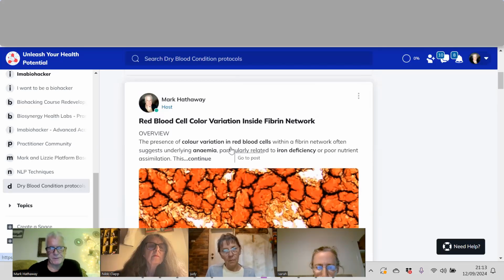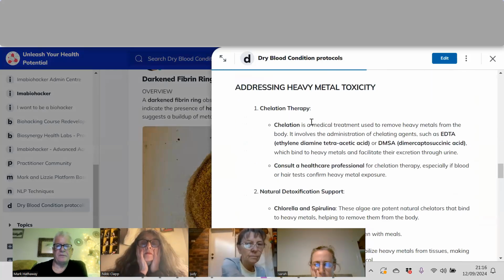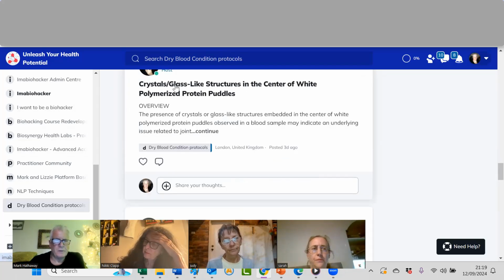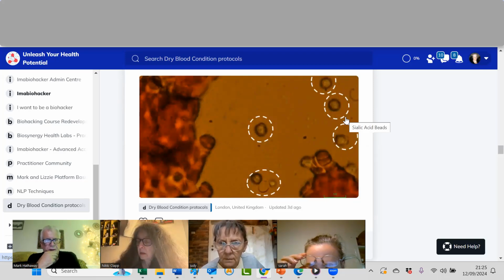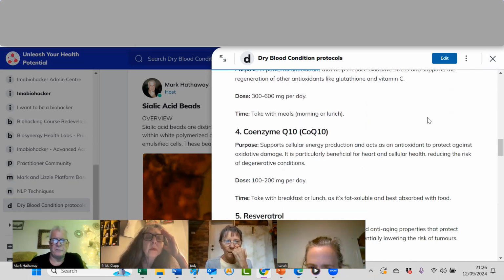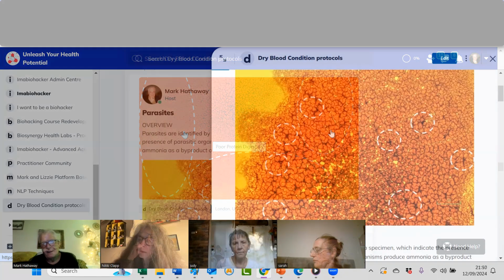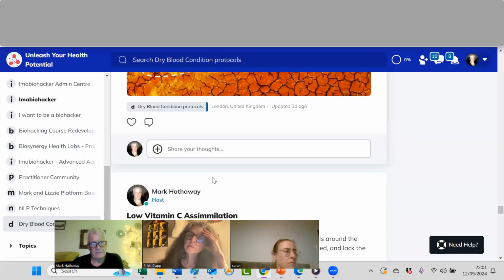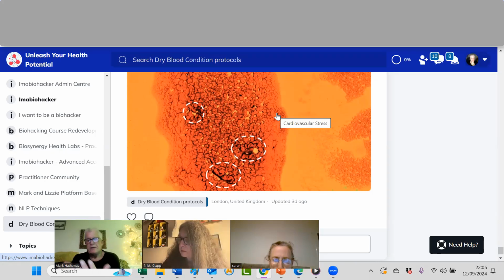Sit back, relax and enjoy all of the hidden gems and Aha moments!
- Join my Facebook group here for FREE coaching